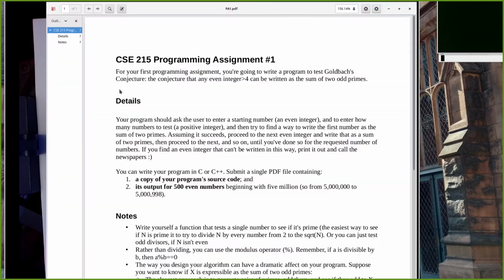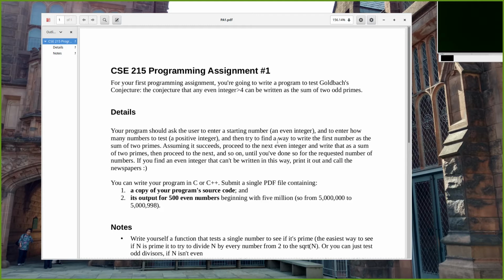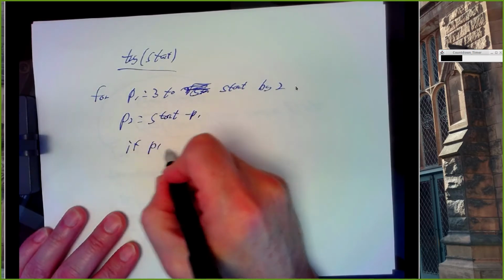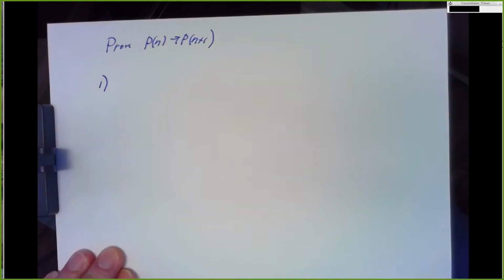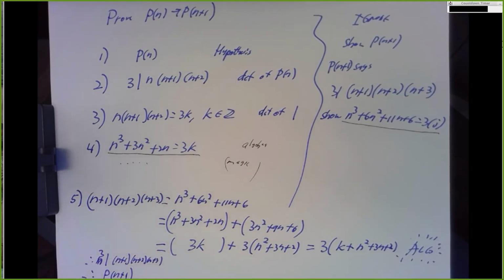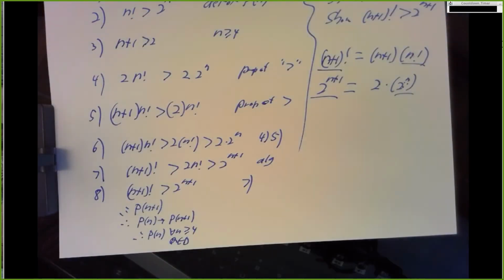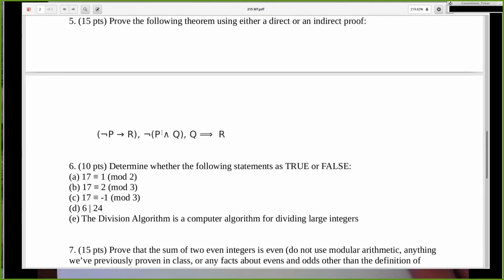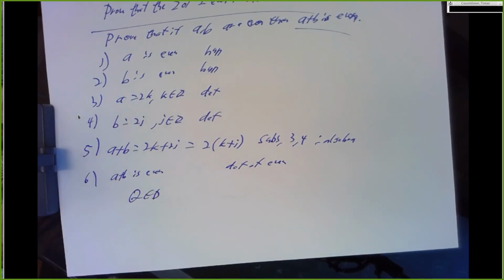CSE215 20210217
01:50 PA1
27:52 HW Q's
46:26 inequalities
56:34 Midterm